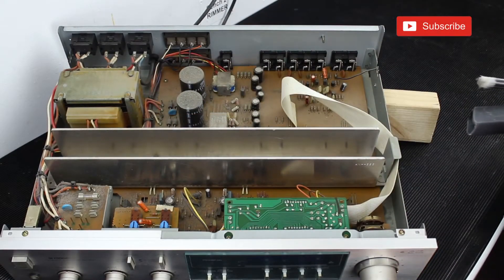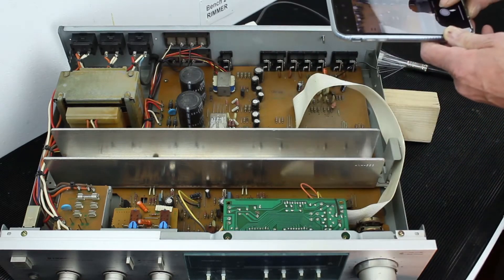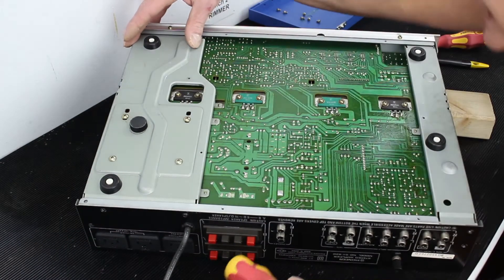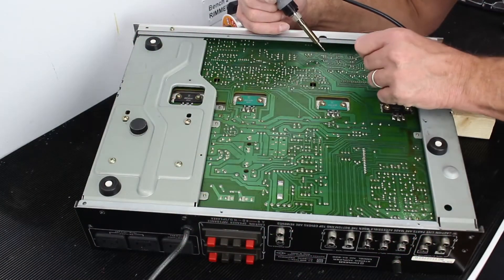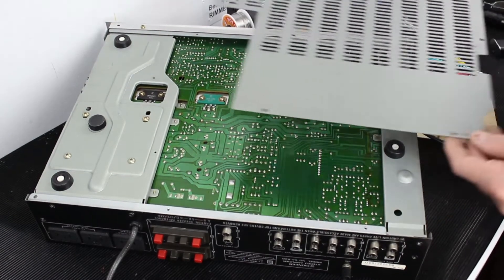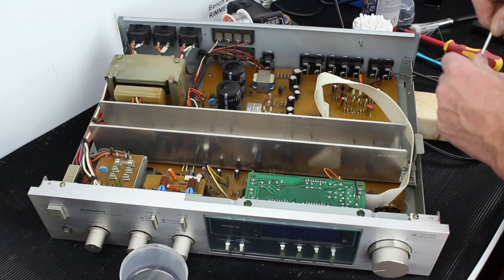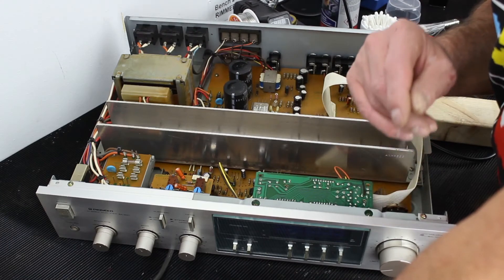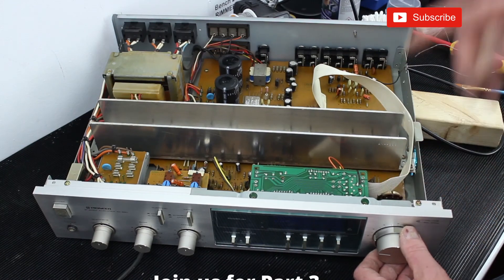Pioneer amplifier SA-620 part 2 internal clean & inspection-40 years old & not working. Lets sort it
Pioneer amplifier SA-620 part 2 internal clean & inspection-40 years old & not working. Lets sort it. The seller had this for about 40 years but after being stored in a loft for many years, it no longer worked. Let's get it into the workshop and investigate. Can it be salvaged and work for the next 40 years? I think it deserves the chance!